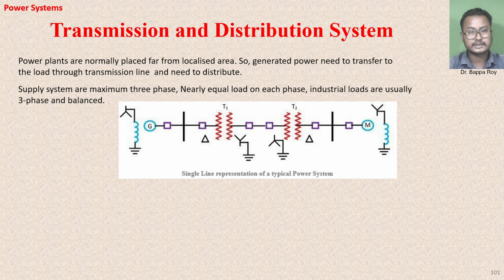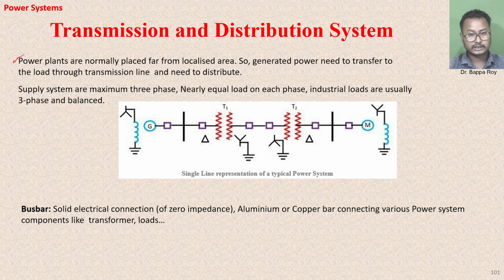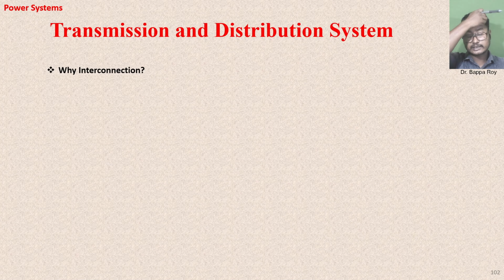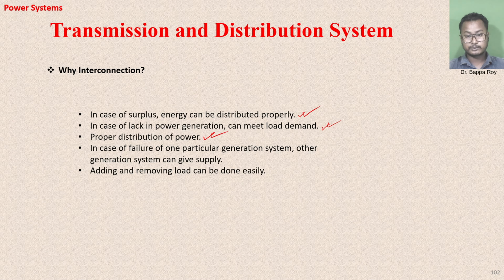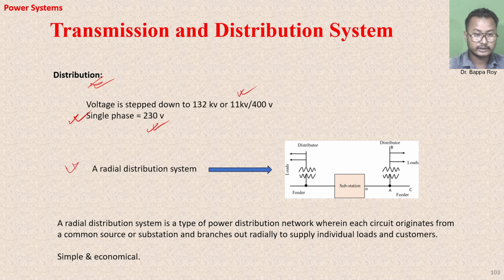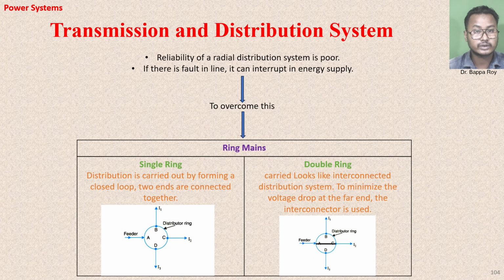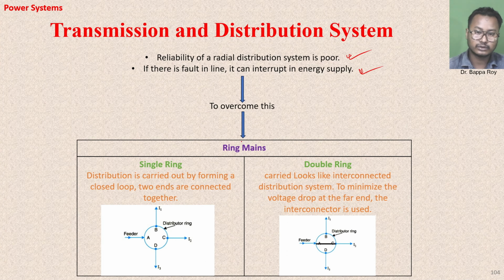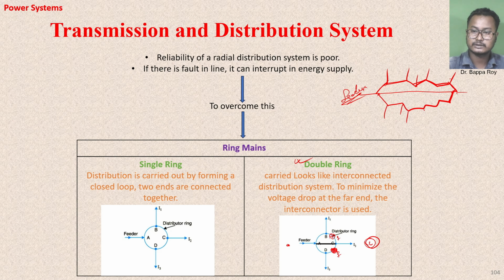Power System // Transmission and Distribution